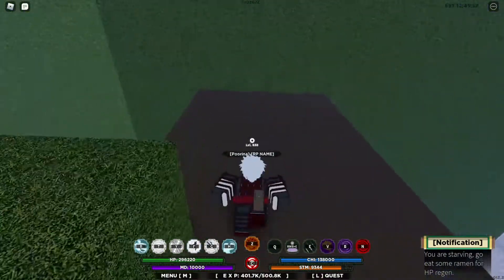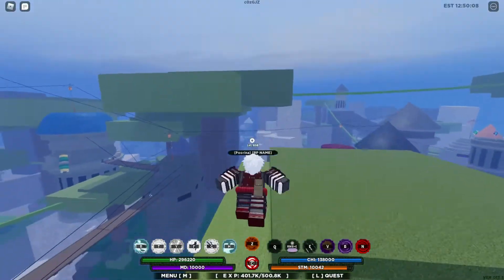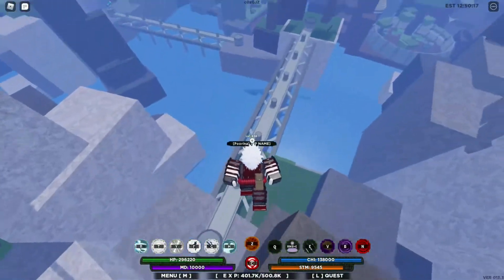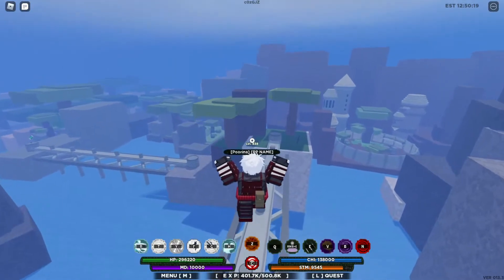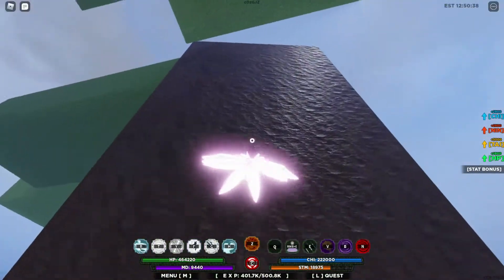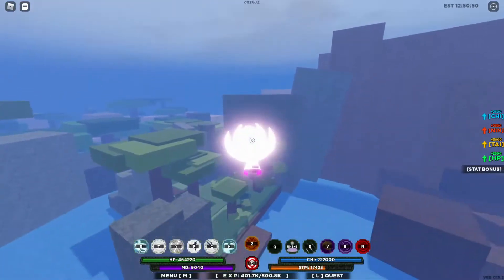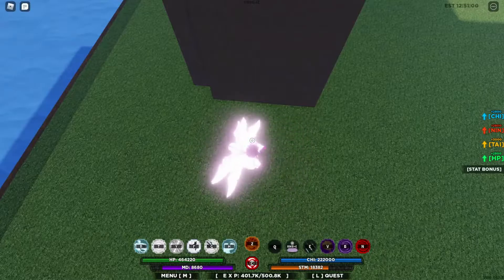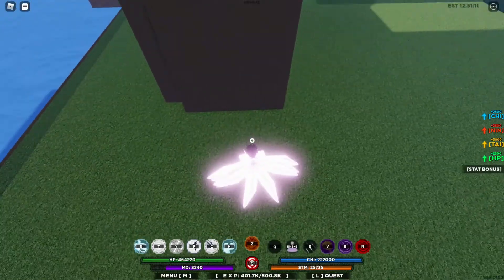[Shindo life] how to get Stone control